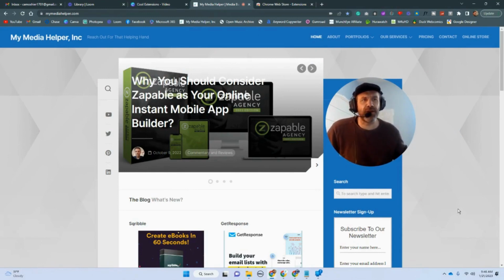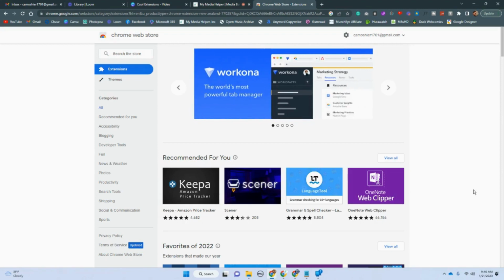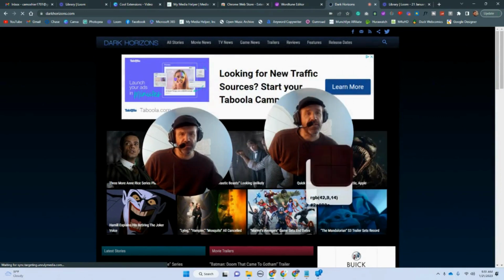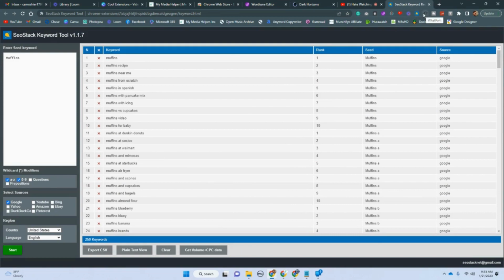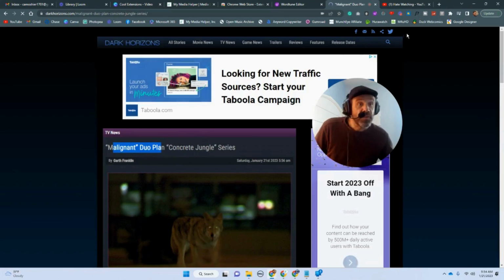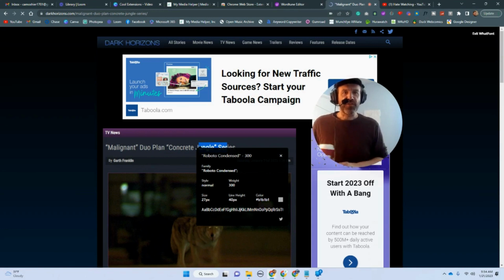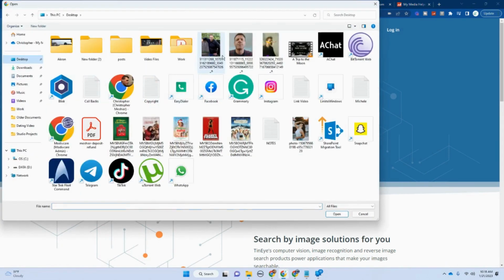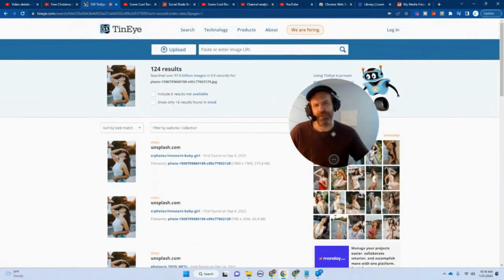Enhance Your Creativity with Ten Exceptional Chrome Extensions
This time out I wanted to share with you ten of the top Chrome Extensions I use in my everyday website and internet use. There actually may be twelve. Look at that! You get a bonus.

Dell Technologies

Packard Bell

Lenovo Store

Kensington Store